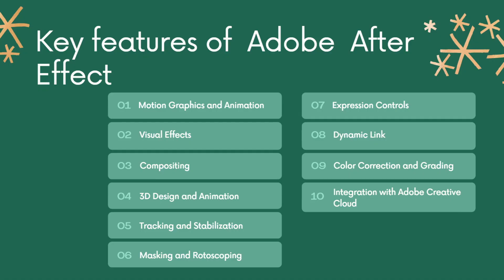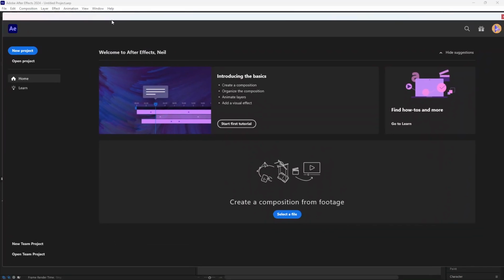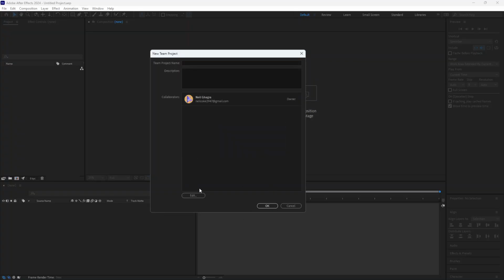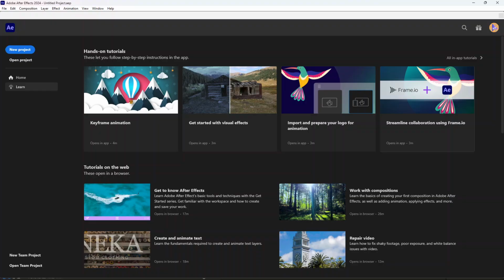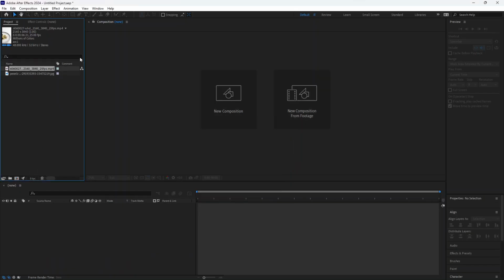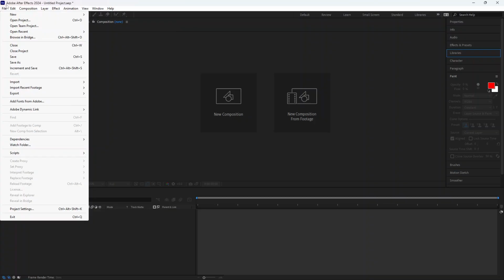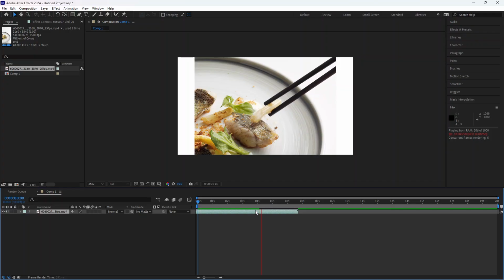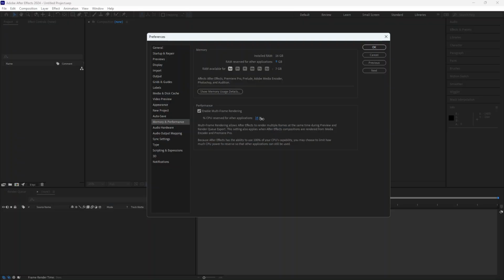Introduction & Overview of After Effect | Social Media Video Editing Tutorial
Welcome to this comprehensive introduction to Adobe After Effects! If you want to take your social media video editing to the next level with dynamic motion graphics and visual effects, understanding the After Effects interface is the crucial first step.

In this tutorial, we break down the entire workspace from scratch. We cover how to navigate the project panel, set up compositions correctly for social media formats, and understand the timeline. Once we have the interface covered, we dive into essential workflow techniques including basic keyframing, working with layers, and an introduction to motion tracking and keyframe velocity to make your animations buttery smooth. Whether you are creating Instagram Reels, TikToks, or YouTube Shorts, this foundation will drastically speed up your production process.

A complete tour of the Adobe After Effects interface and workspaces

How to create and manage compositions for vertical and square social media video

Understanding the timeline, layers, and essential transform properties

The basics of keyframe animation and adjusting keyframe velocity for smooth motion

An introduction to motion tracking for attaching text and graphics to moving subjects

Exporting your projects using Adobe Media Encoder for high-quality social media playback

Timestamps
0:00 - Introduction to After Effects for Social Media
1:45 - Workspace Tour and Interface Breakdown
5:30 - Setting Up Compositions (16:9, 9:16, 1:1)
9:15 - Importing Media and Organizing the Project Panel
12:40 - Understanding the Timeline and Layer Hierarchy
17:20 - Essential Transform Properties (Scale, Position, Rotation)
22:15 - Introduction to Keyframe Animation
27:30 - Smoothing Animations with Keyframe Velocity
32:10 - Basics of Motion Tracking for Text and Graphics
38:45 - Best Export Settings via Adobe Media Encoder